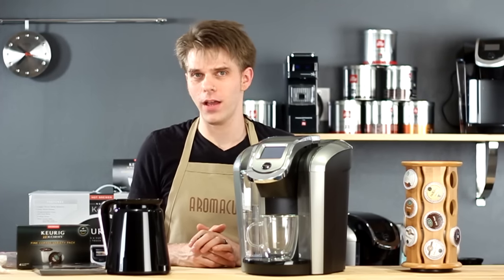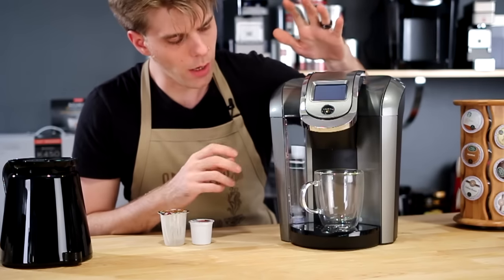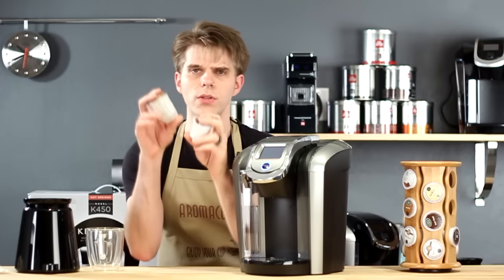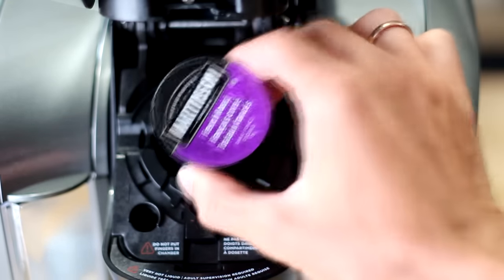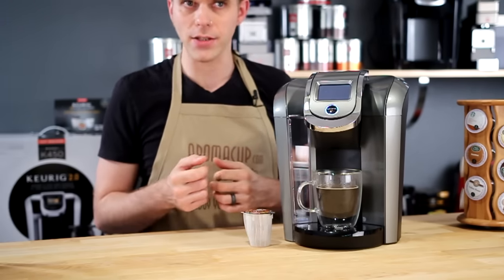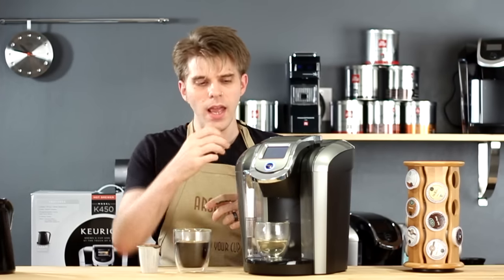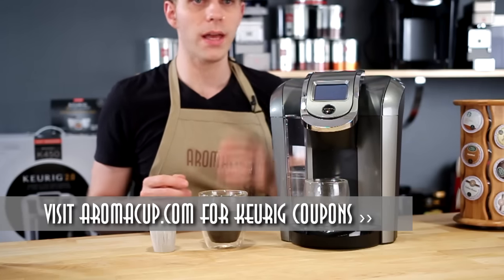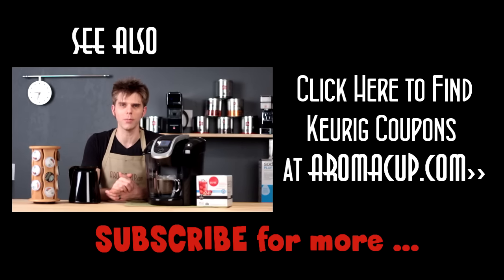Keurig 2.0 Review - K500 Series Coffee Maker with Carafe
Exclusive review - Keurig 2.0 K500 (K500, K550 and K560) Series Single Serve Brewer with Carafe.

KEURIG 2.0 K500 FEATURES:
- Extra Large 80 oz. Water Reservoir
- Large Color Touch Display
- Programmable Clock
- Strength Control
- Hot Water on Demand
- Customizable Night-Light in Water Reservoir
- Water Filter Handle and Cartridge
- Starter Carafe Included
- Includes a Variety of 6 K-Cup® Packs and K-Carafe™ Packs